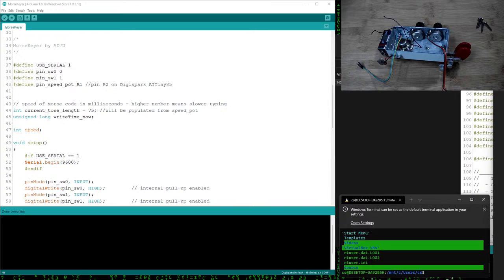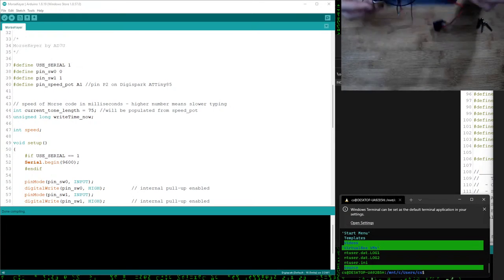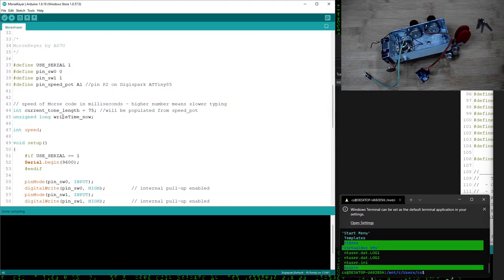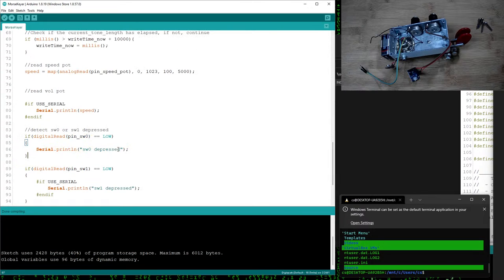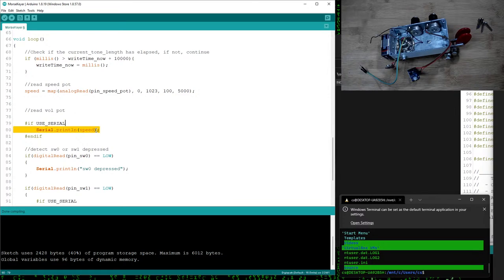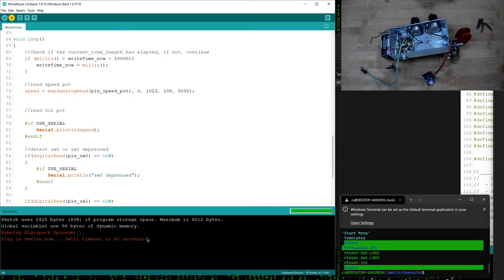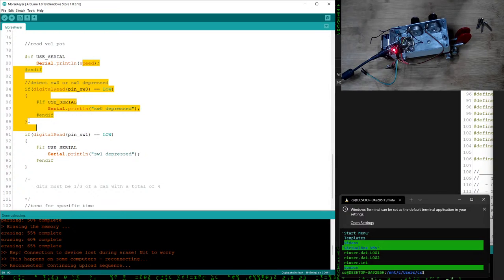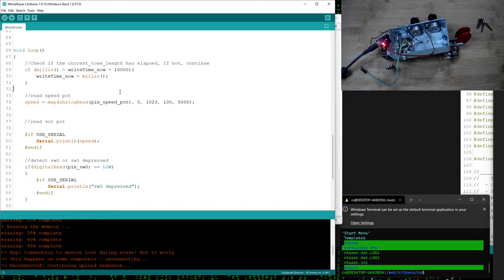Arduino Morse code keyer part 1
Digispark ATTiny85 clone